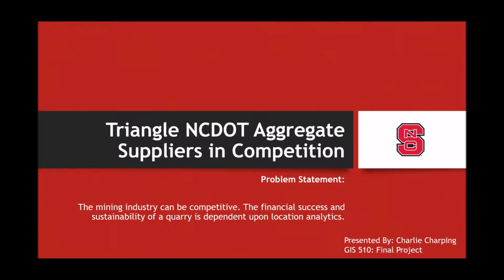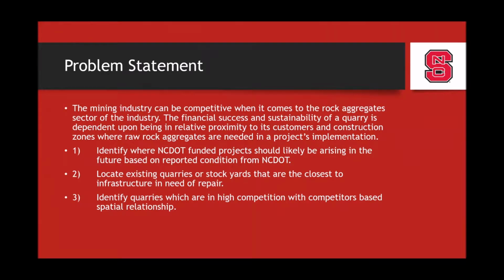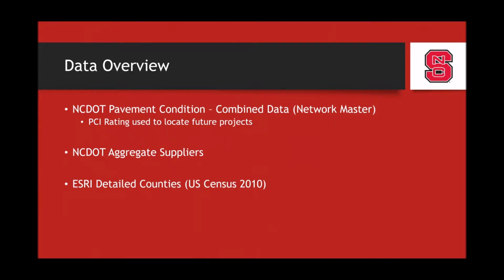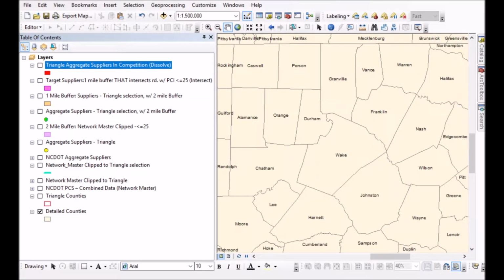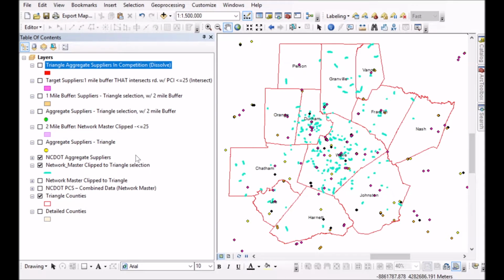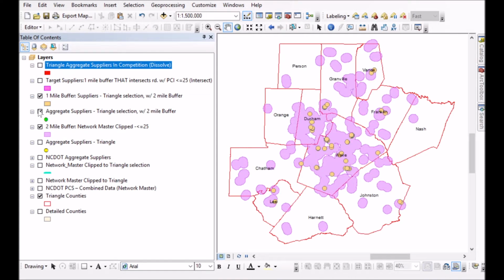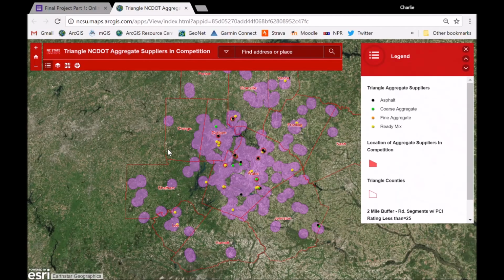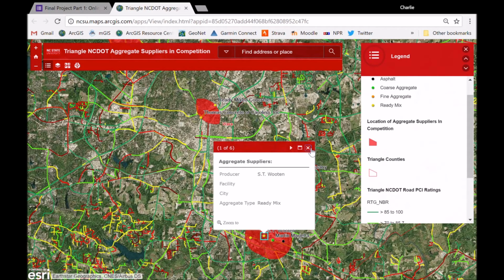GIS 510 Final Overview: Triangle NCDOT Aggregate Suppliers in Competition